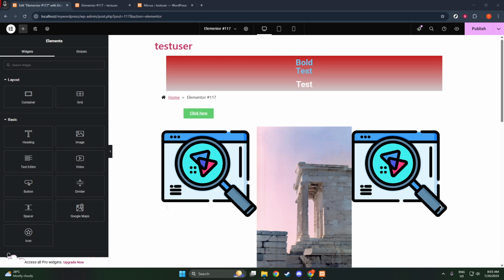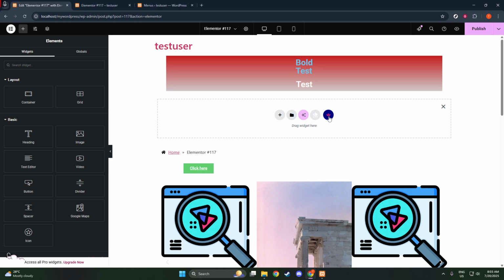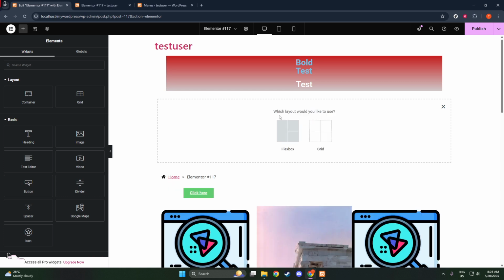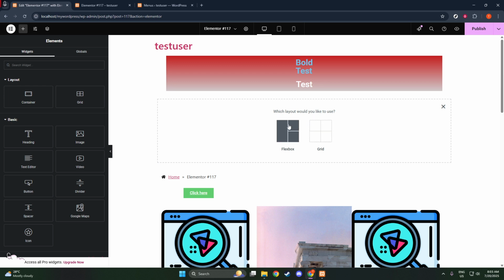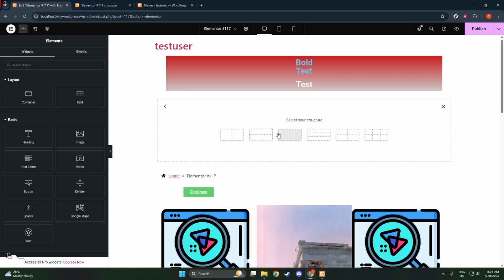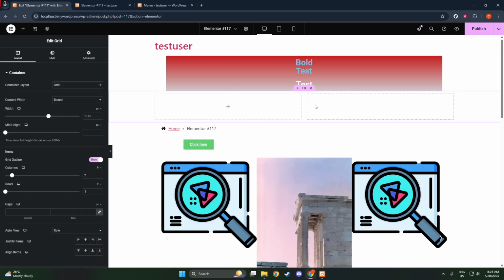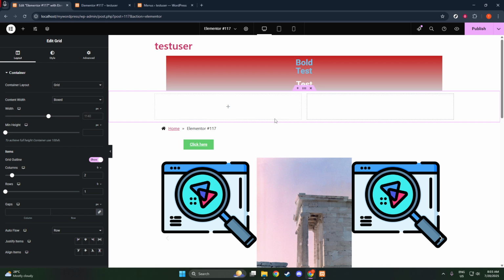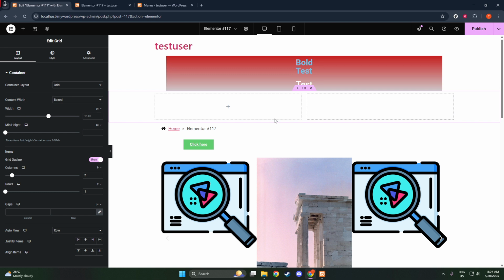How to Add Section Elementor [2026 Full Guide]